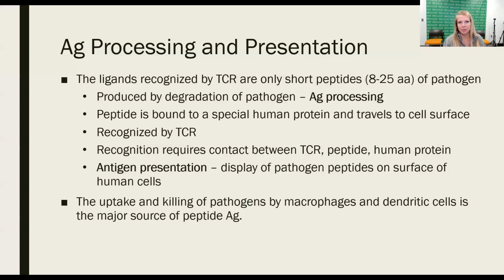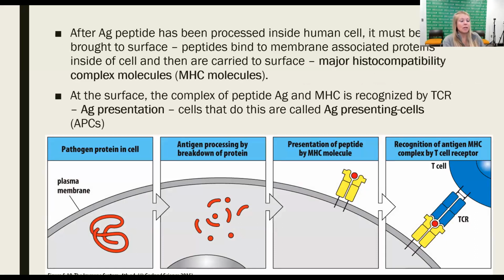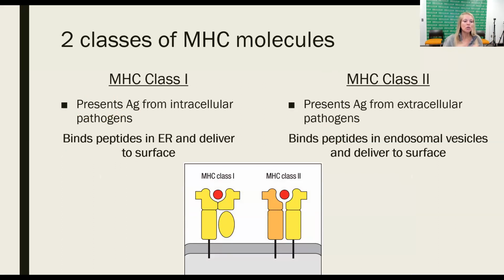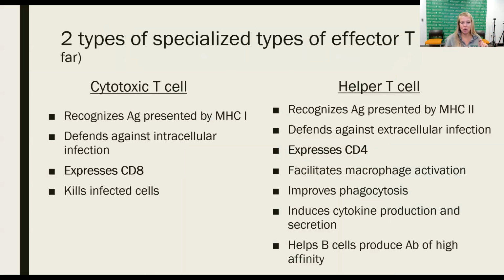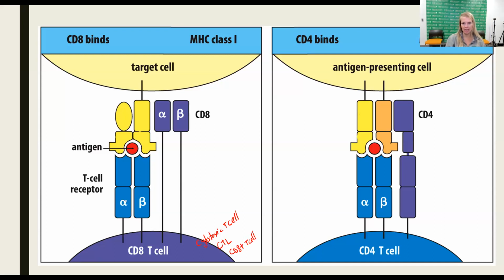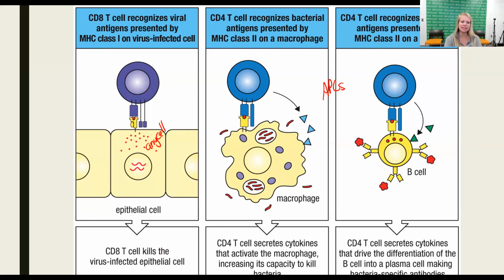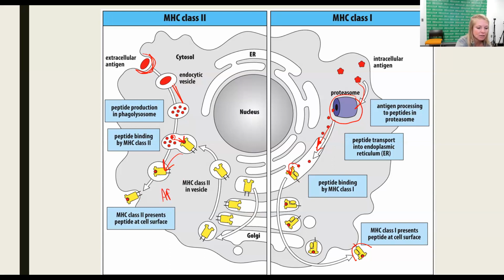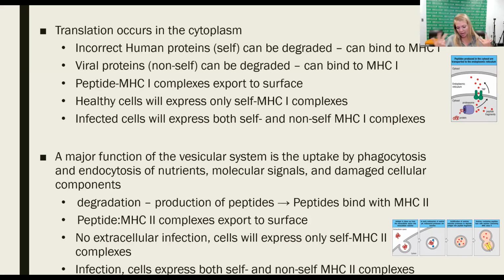Antigen Recognition by T Lymphocytes - Part 2 (2023 Update)